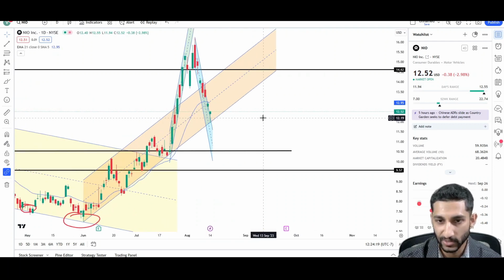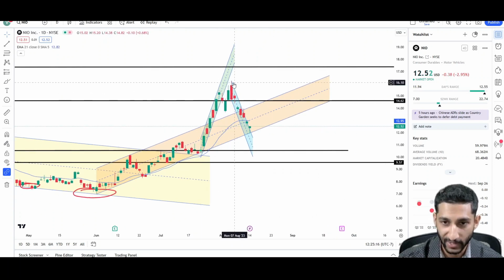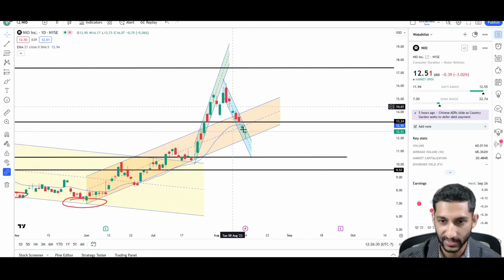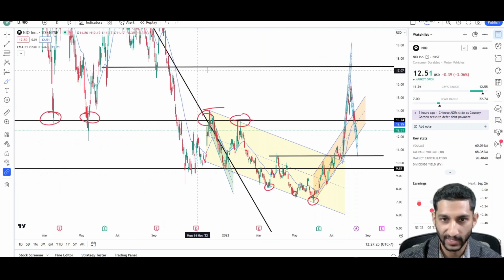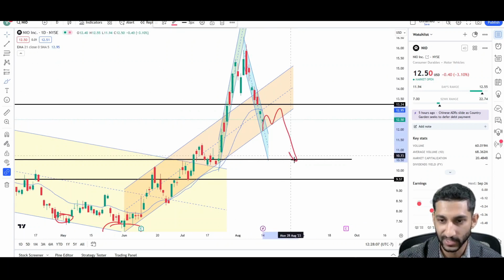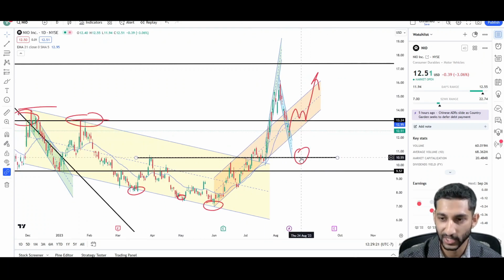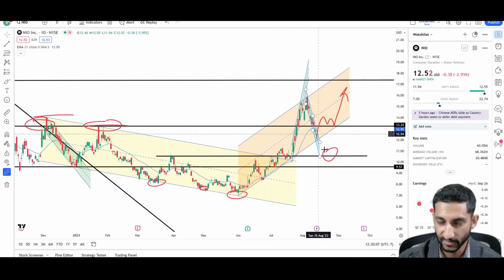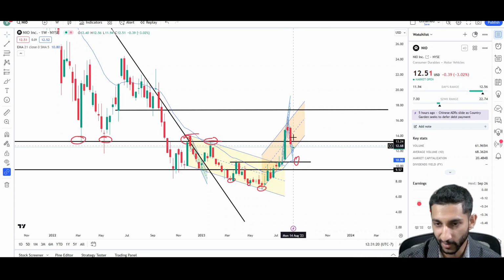NIO STOCK BULLISH CANDLE! (NIO) Technical Analysis.